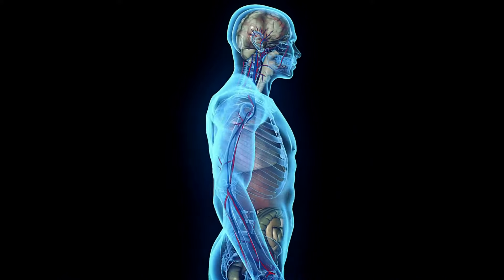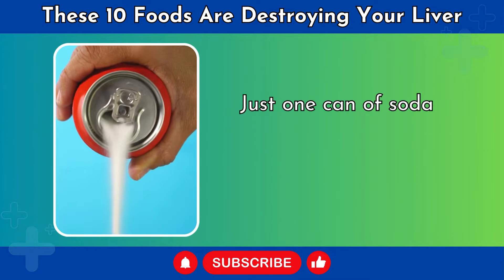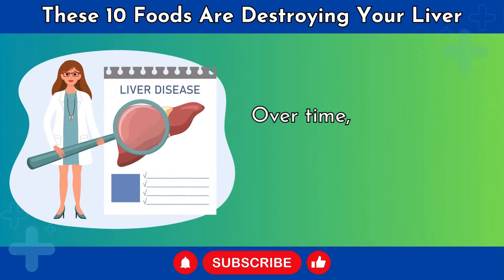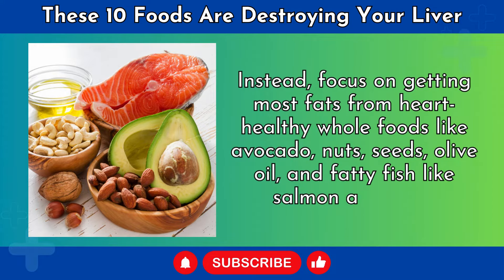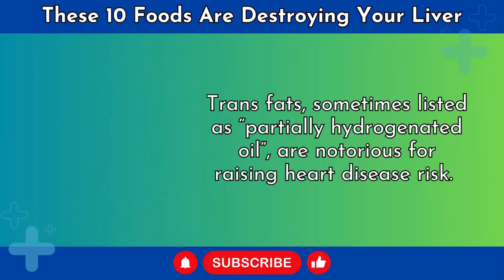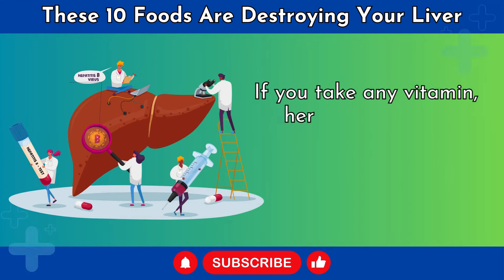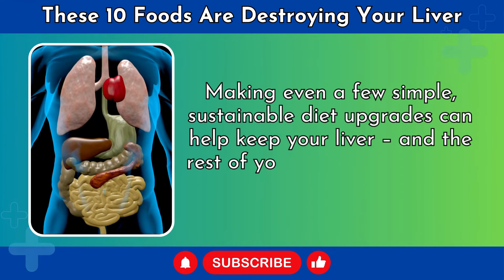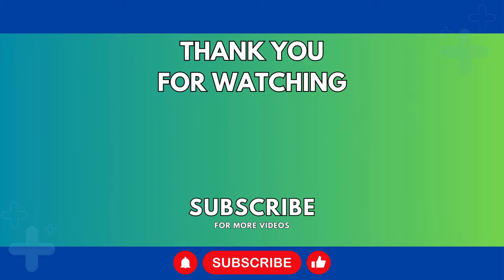These 10 Foods Are Destroying Your LIVER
Did you know that some common foods in your diet could be damaging your liver health? In this video, we reveal 10 foods that can lead to liver disease, fatty liver, and other serious issues if consumed in excess. Find out which items to avoid or limit in order to support optimal liver function and overall wellbeing.

Welcome to Go Organique, an educational channel dedicated to natural health and wellness. Discover the power of herbs, home remedies, and holistic living.

Join me as we explore the incredible benefits of herbal remedies, Traditional Chinese Medicine, Ayurveda, and other natural approaches to health.

Together, let's embrace a healthier way of living through the wisdom of natural medicine and lifestyle choices that nurture the body, mind, and spirit.